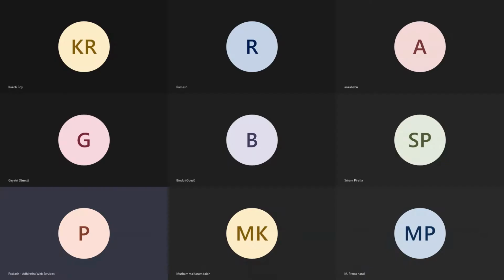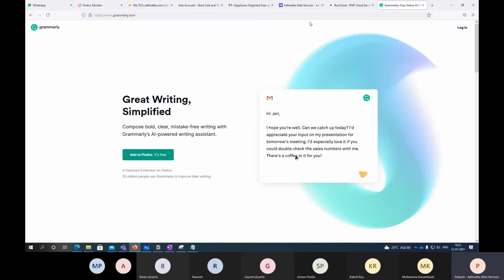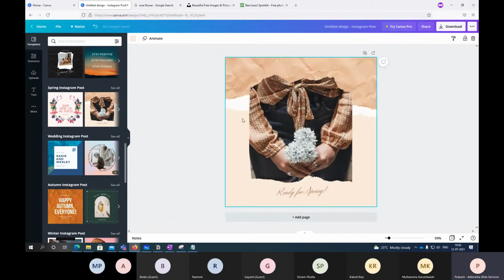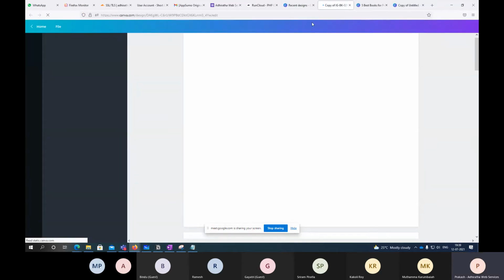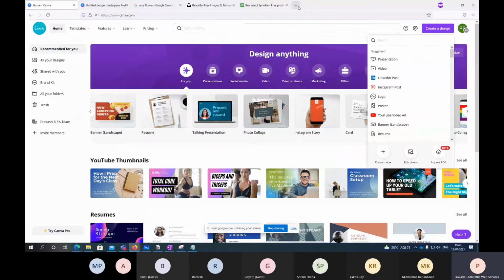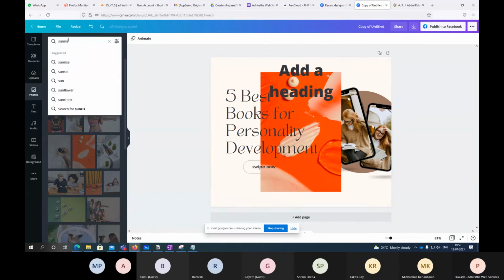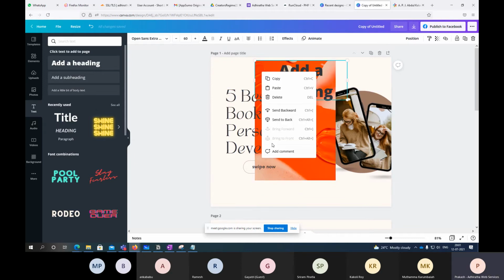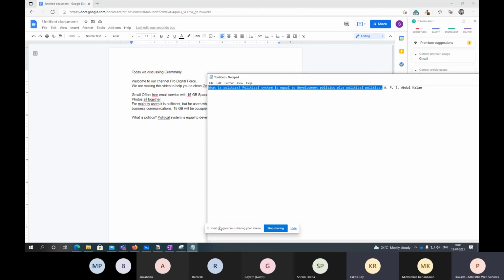Digital Skills Internship Program B02 - Crash Course on Canva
In this video, we explain an app called Canva., similar to Crello
You can create Designs for Social Media, Websites from Browser.

In this program, you would be learning

Web Design | WordPress
Content Writing | Copy Writing
Personal Branding
Social Media Management
SEO
Digital Marketing
Online Security
Cloud Technologies etc..

30 Days Program - 08 to 10 Hours Per Day
90 Days Program - 04 to 06 Hours Per Day

Let us know if you have any questions, we can discuss them over a call.

You can fill the following application to confirm your participation.